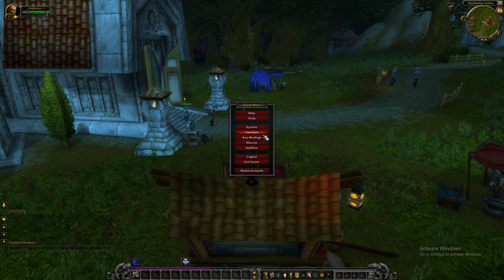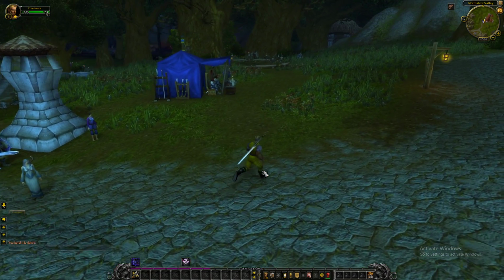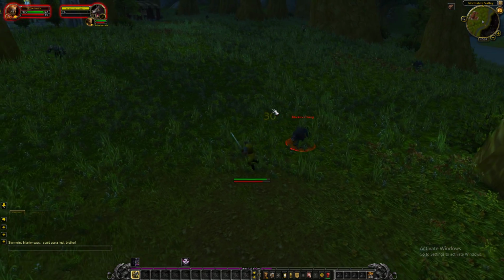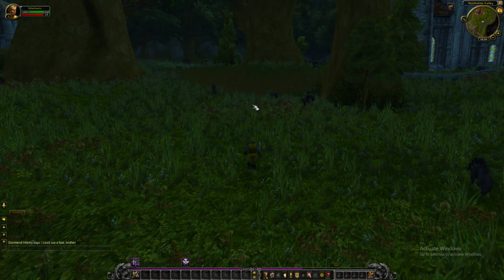World Of Warcraft Tutorial Part 4